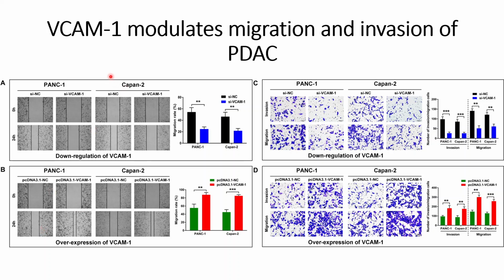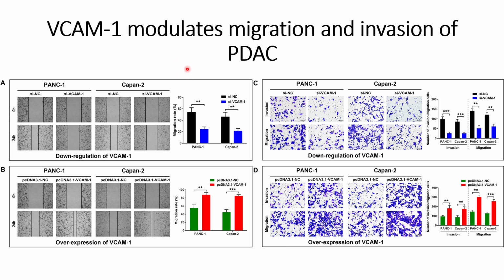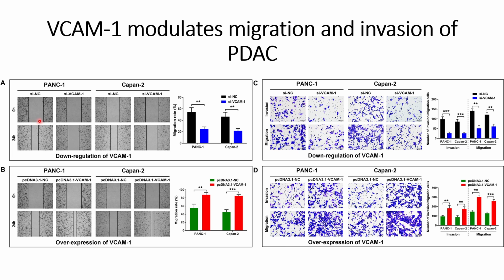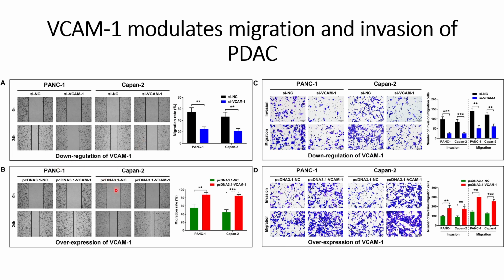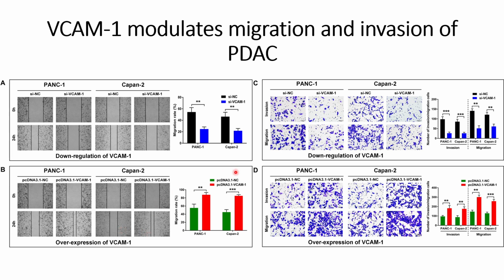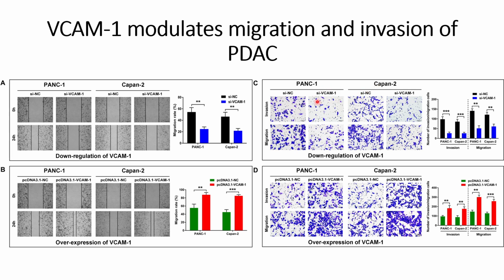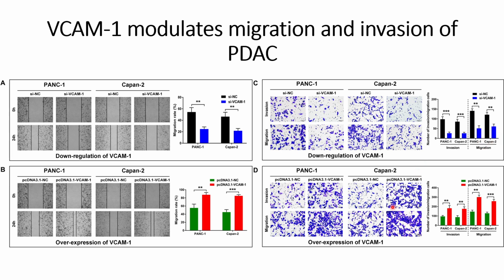VCAM-1 modulates migration and invasion of PDAC Code: 667